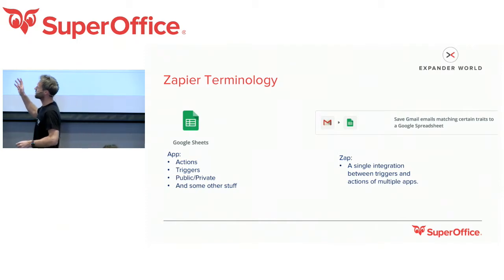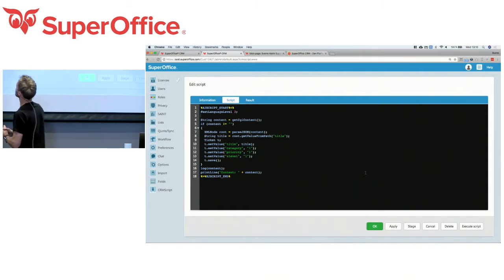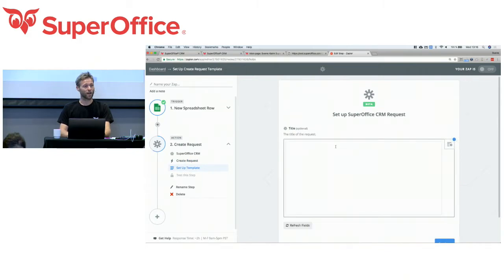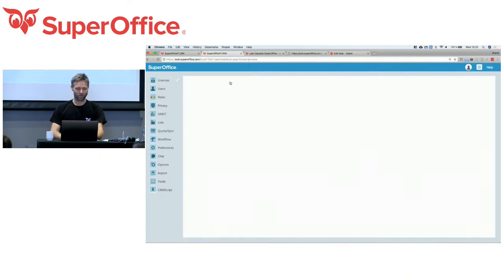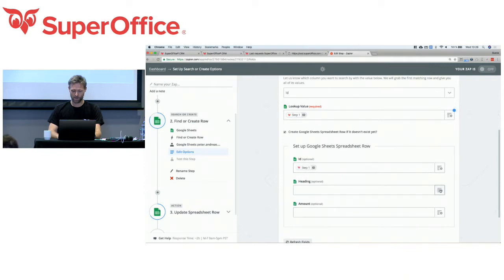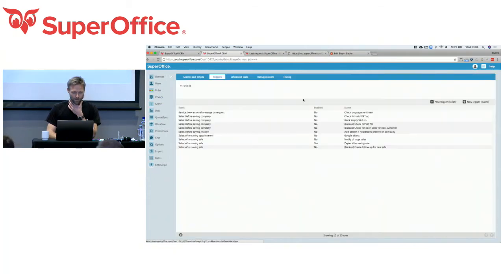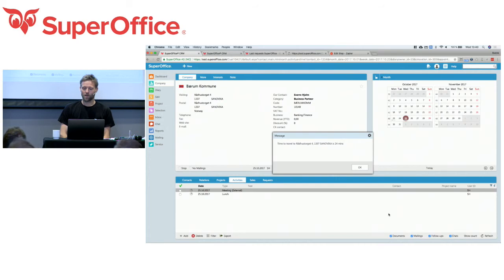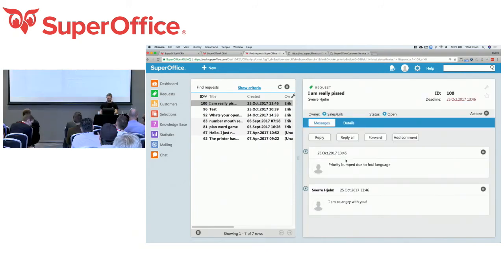EW2017 Day 2 - CRMScript and HTTP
Presentation by Sverre Hjelm